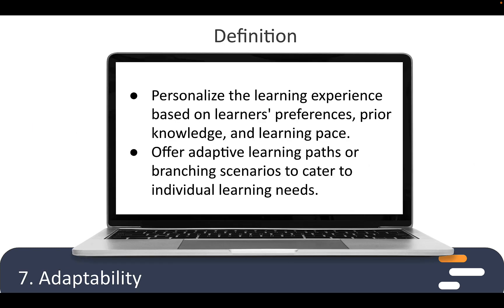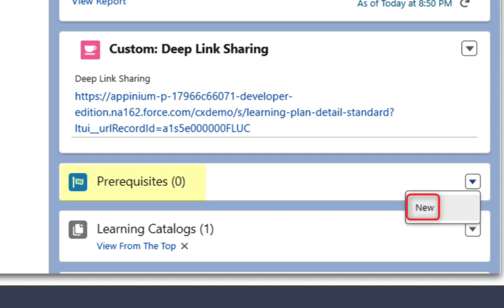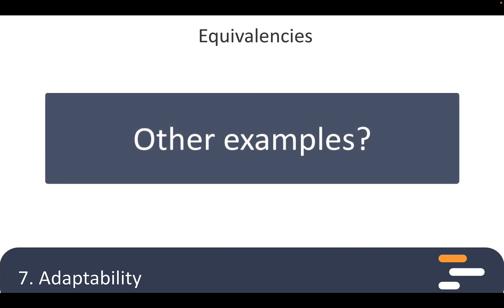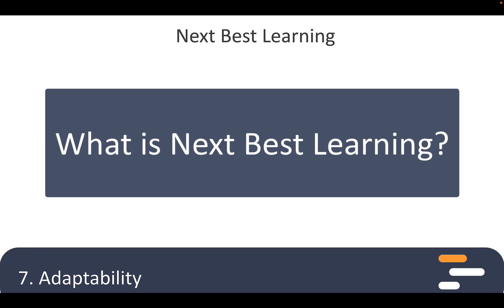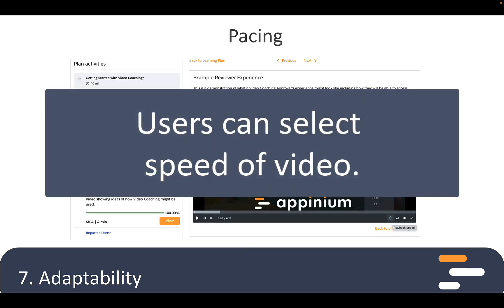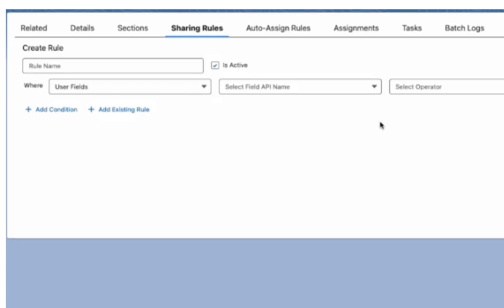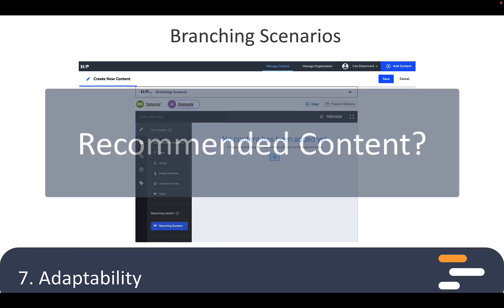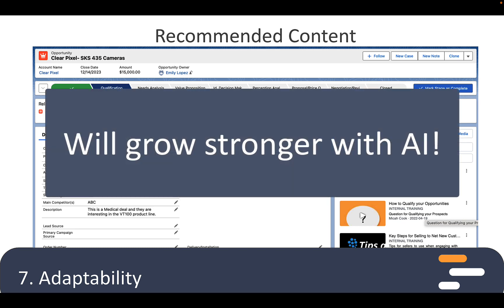7. Learning Design Principles: Adaptability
Lisa and Ani share ideas on how to harness Appinium to ensure your learning is adaptable to the learner. Personalize the learning experience based on learners' preferences, prior knowledge, and learning pace.
Offer adaptive learning paths or branching scenarios to cater to individual learning needs.
Next Best Learning, Recommended Content, Prerequisites, Equivalencies and more.